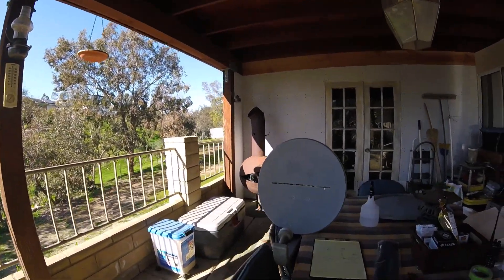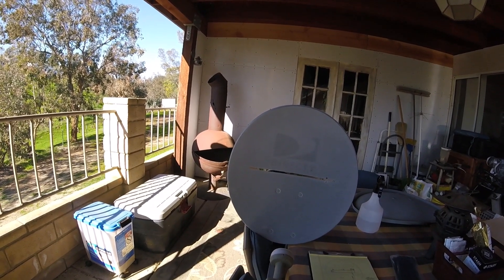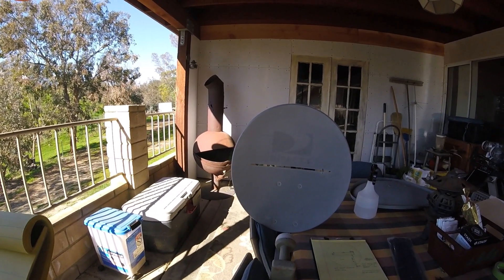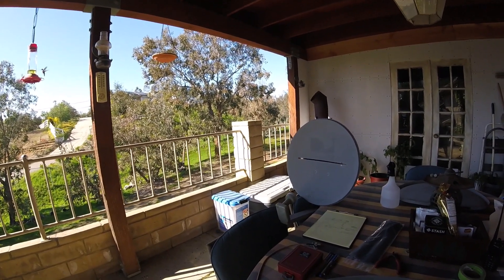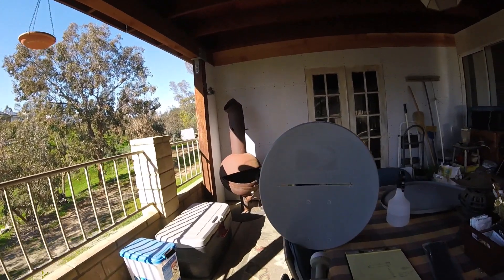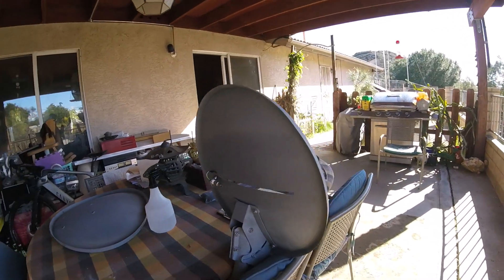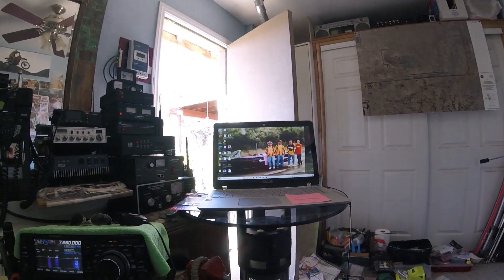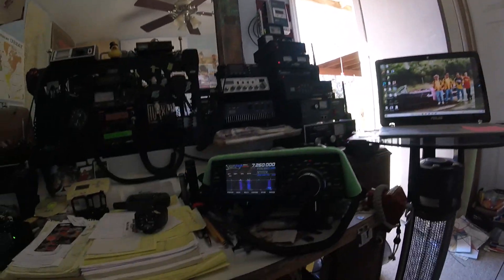W6NBC Slot antenna, HOA approved, by KJ6KHV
W6NBC Slot antenna, a disquise HOA approved antennafor people trapped in HOA's or apartments. FCC 47CFR sec.1.4000 [Oct.1996] states mini dish antennas are legal in all HOA's nationally. This is a John Portune design.
                Enjoy KJ6KHV